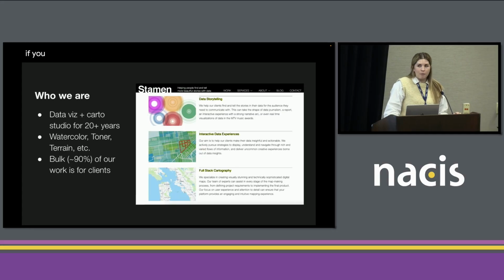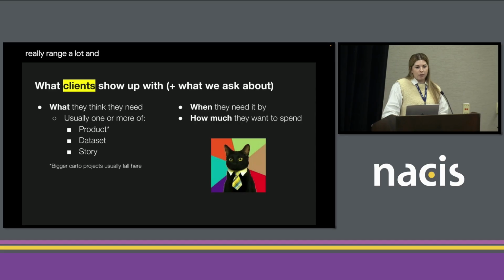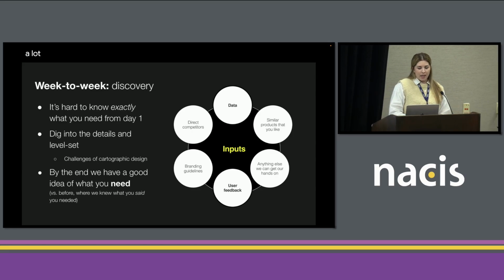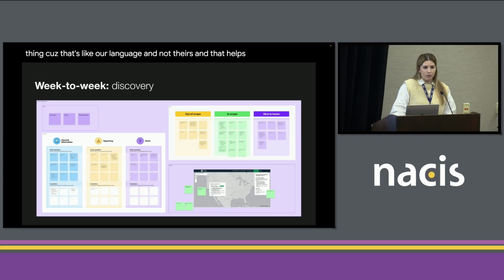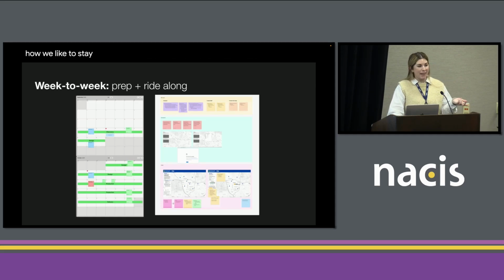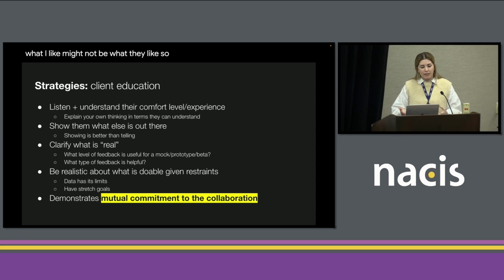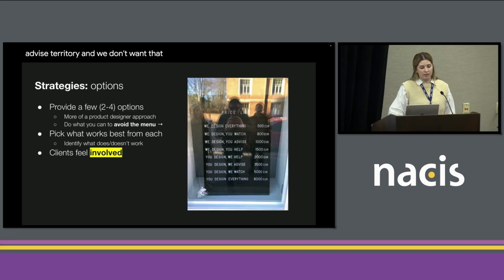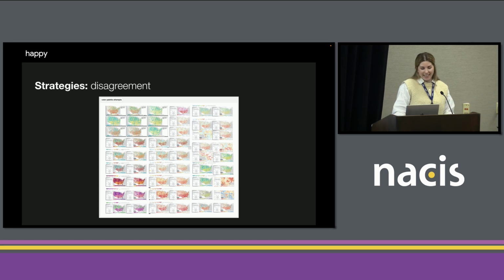Navigating cartographic design for clients - Kelsey Taylor, Stamen Design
Navigating cartographic design for clients
Kelsey Taylor, Stamen Design
Through our work with dozens of cartography clients over the years, Stamen has developed ways of working that enable us to move quickly, bring clients along for the ride, and deliver beautiful maps that meet or exceed the client’s goals. We often work through what clients initially ask for to hone in on what their stakeholders actually want to accomplish given time, budget, and data constraints. During this talk, we’ll dive into how we negotiate scope and design with clients across a range of cartographic and related expertise, educating them about mapping along the way. We’ll discuss which approaches have been effective, which haven’t, and how our strategies for helping clients make better maps continue to evolve as the landscape changes."